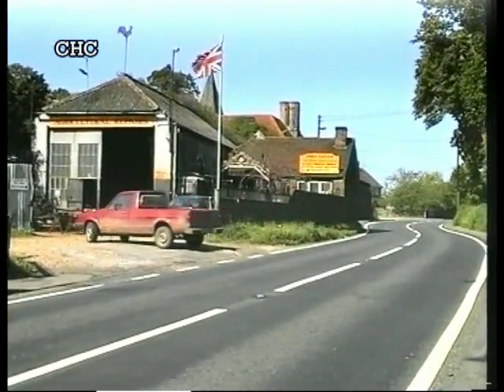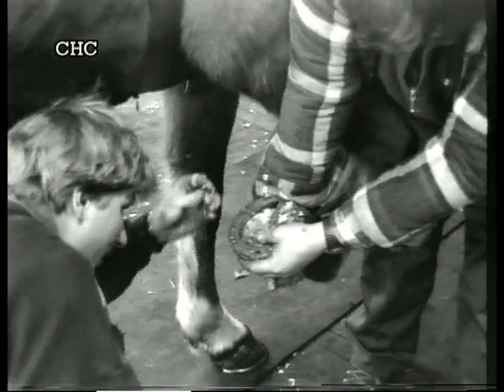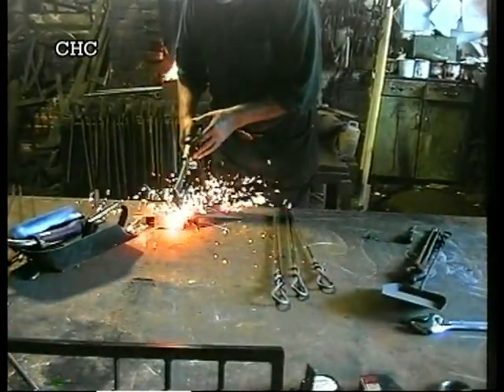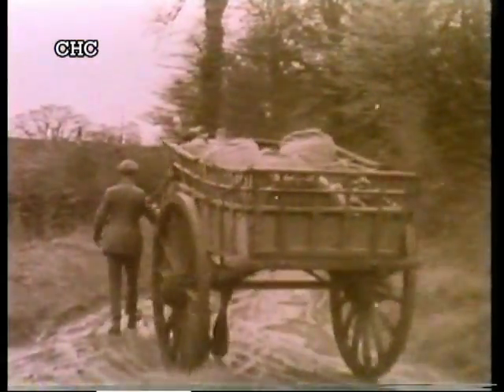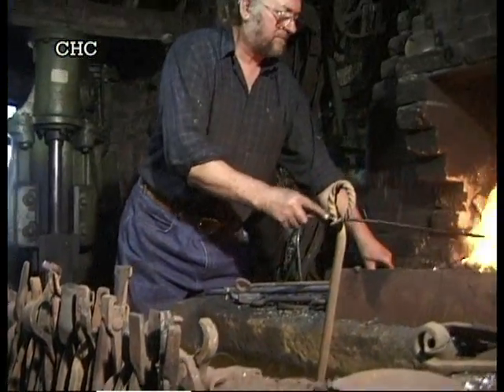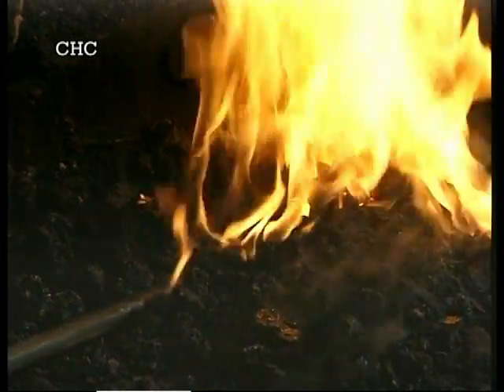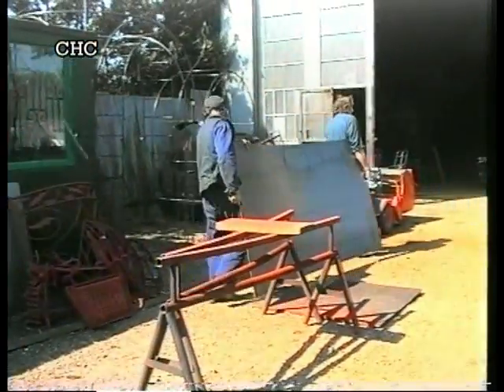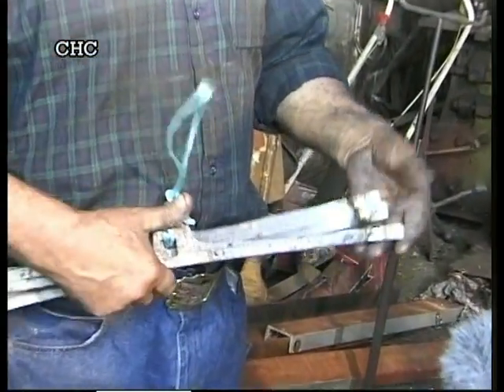Blacksmith at Wakes Colne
Colchester History Channel has over 600 films produced over the past 21 years when it was CHTV - Colchester Hospital Television service - local-life television.